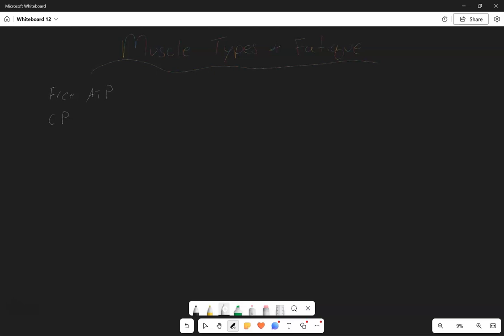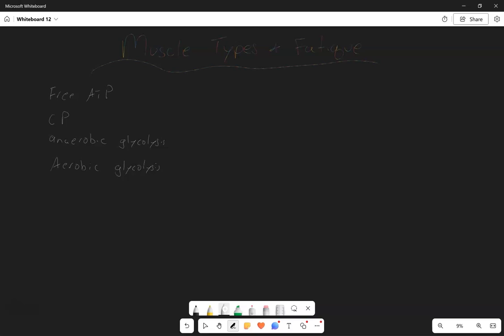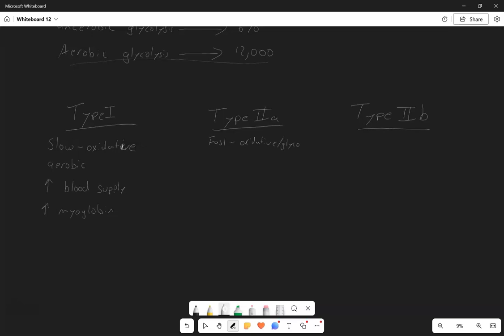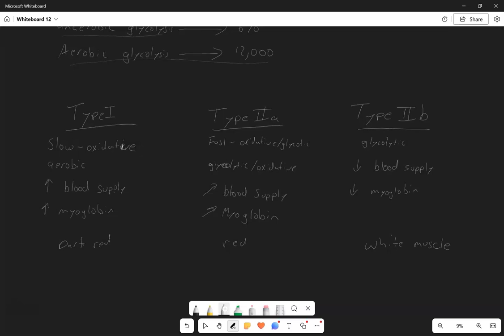Muscle Fiber Types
This video discusses the different types of muscle fibers and the pros and cons of each.